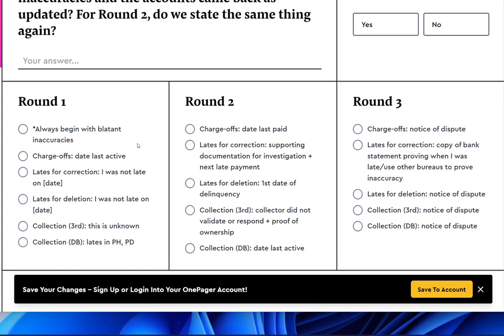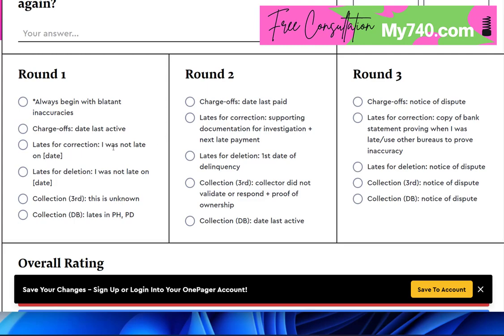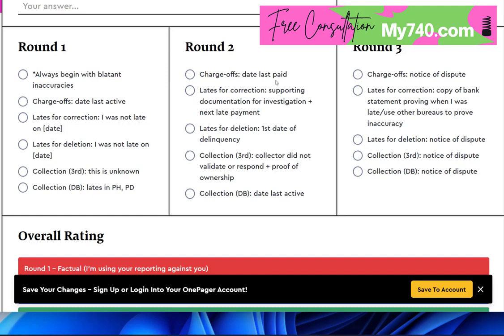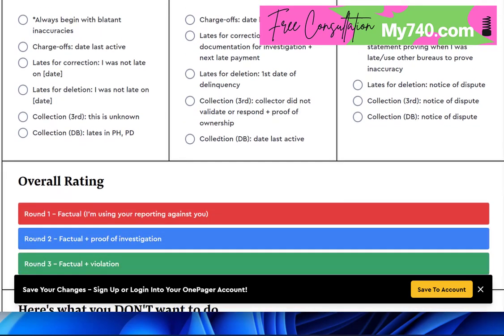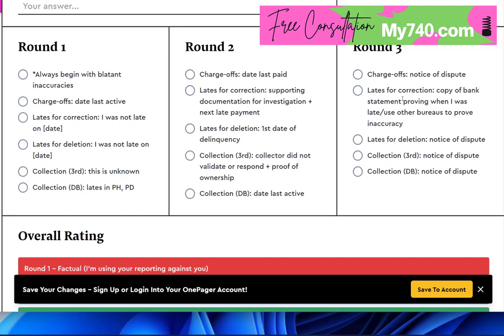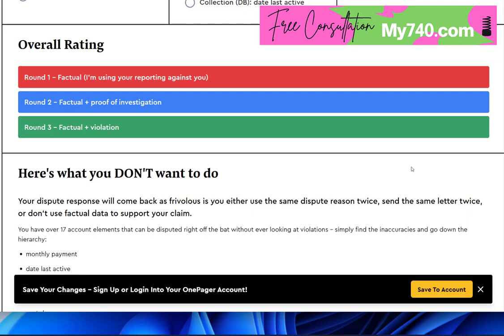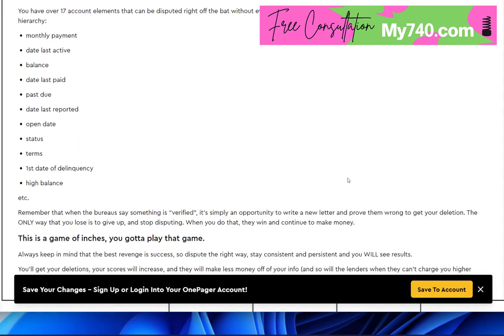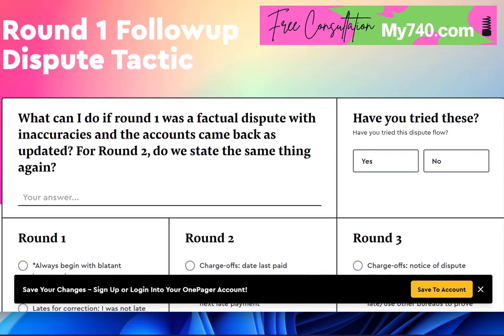Do THIS When the Credit Bureaus Don't Remove Your Accounts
🔮 Tonight we're talking about how to respond to the credit bureaus when they respond with "account was updated" instead of a deletion and whether we should use the same dispute as before. If you would like to see if a credit sweep is for you head

We are using the AJERO Formula, which I've used over the past 4 years to remove just about 50,000 negative items and this is a paint-by-numbers system that makes it so that even a beginner can easily create a dispute letter to the credit bureaus.

If you are wondering how to remove charge offs from a credit report, or how to remove closed accounts from a credit report, here's the answer! This can also be used to remove bankruptcy from a credit report early and even to remove an inquiry.

⭐️ Video Notes:
They were answering a question that was left in the comments by Jada Kay. And her question was, What can I do a round one was a factual dispute with inaccuracies, and that counts came back as updated for round two, do we stayed the same thing again. Now I'm going to show you how you can dispute after this without stating the same thing and why you most definitely don't want to say the same thing. Because guess what, it's going to come back as frivolous. So let's look at what you can do instead. Alright, so we're gonna look at three different rounds. And again, I'm going to show you not only what you can dispute but what you don't want to do and why you don't want to do it. All right. And hey, if you want to see if this is something that I can do for you, head over to my seven forty.com. schedule a call with me and I will see if I can help. And don't forget, on Thursday we're doing a live workshop on how to get unstuck when the Bureau's verify is accurate. And not only when they verify as accurate, but when they send those stupid stall tactics All right. Or maybe they're just ignoring you. Who knows. Now, you're never gonna find out unless you are at that live workshop because there will not be a replay. Alright, so for round one, all right, you're always going to begin with the blatant inaccuracies. Now, the reason I put this like this is because someone else in the comments asked if I can make an instructional tutorial where they can actually read this themselves. And hey, this one is for you. Alright, so always begin with blatant inaccuracies. So for charge offs, for example, you could start with date last active, right? For lates for correction, meaning you can remove them without removing the entire account. If it's only just like a handful, you can say I was not late on date. Why? Because you're putting the burden of proof on them. And the only way, the only way for them to prove that you were actually late is to provide a copy of their bank statement like Capital One or Barclay or whoever it is proving that you were late on whatever date right? Obviously, they're not going to do that anything else is hearsay, all right, late for deletion, I was not late on date. Same thing, right? For a third party collection, you can very simply say this, Hey, this is unknown, right? Because again, you're putting burden of proof on them, and they do not have the documentation, they are not going to get that documentation right. Now for a debt buyer collection, you can see something as long as it's actually factual, the late in the payment history or, you know, past due on a collection because those things cannot report.